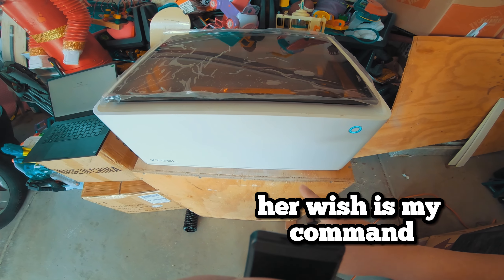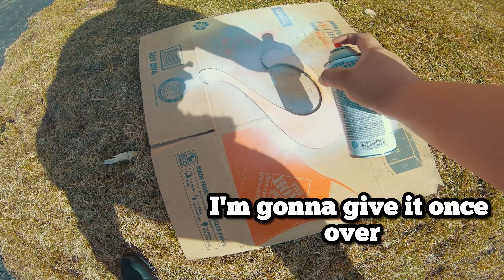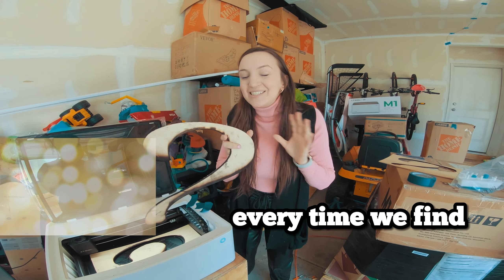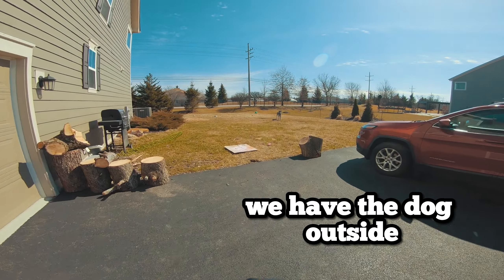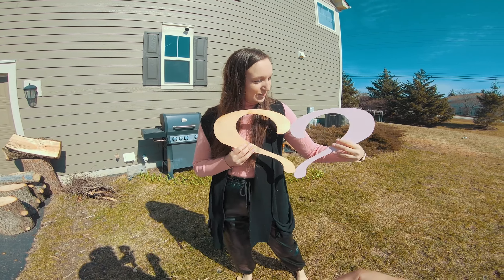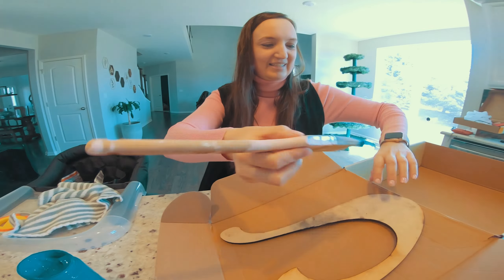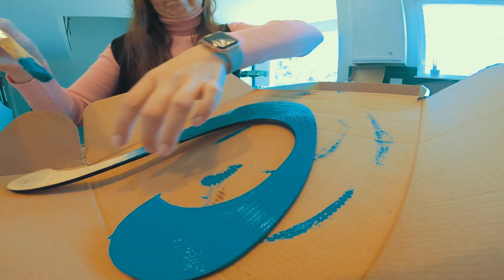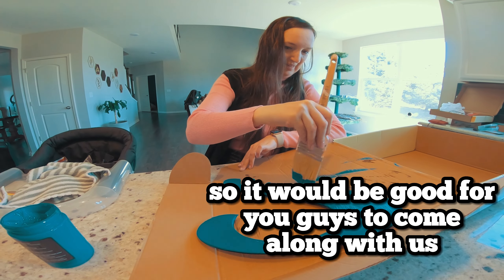Making Money Online: How to Turn Pinterest Inspiration into Etsy Sales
Searching for a novel approach to monetize your Pinterest ideas? Look nowhere else! This mom and dad pair will teach you the ropes using their years of experience to share advice on marketing, SEO, and online money-making strategies for Etsy. Also, they'll offer you a behind-the-scenes tour of their Xtool and laser cutting tool so you can expand your creative potential. Don't pass up this chance to discover how to sell on Etsy and launch your own prosperous online venture! @xToollaser
what I use: